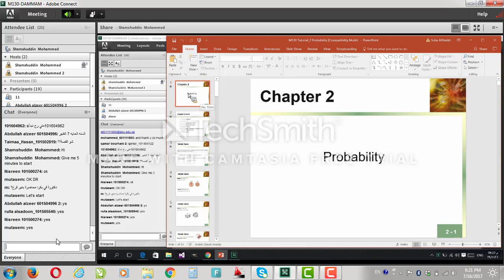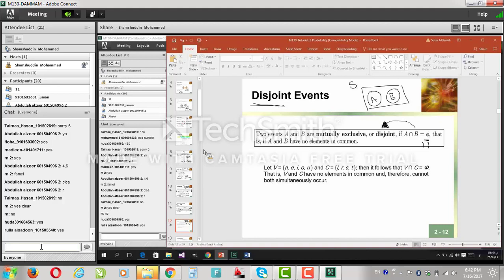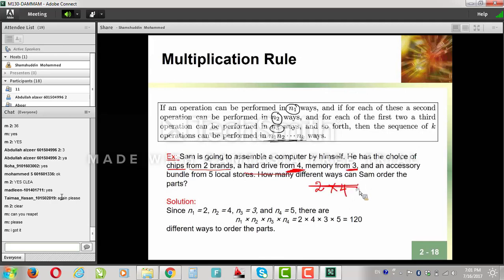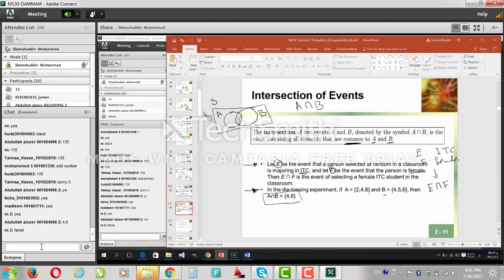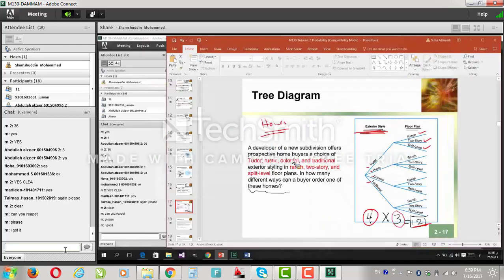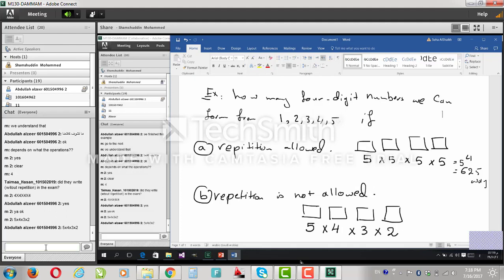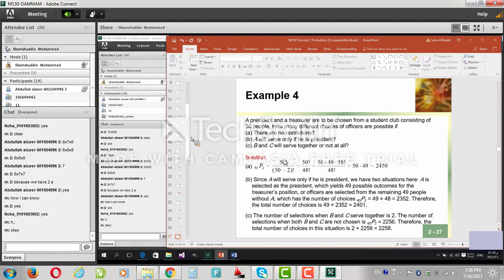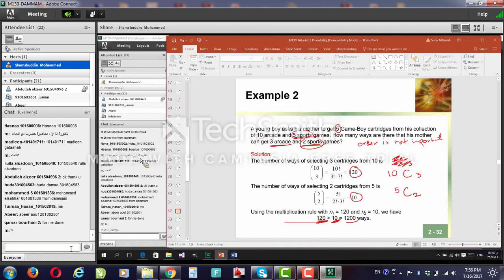M130 Lecture (2) 2017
M130 AOU CHAPTER 2 PART 1